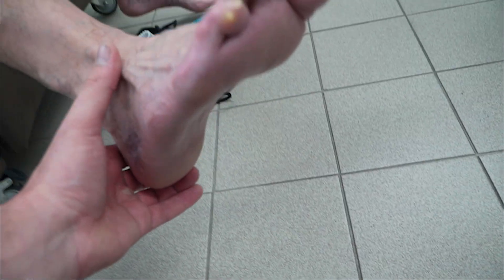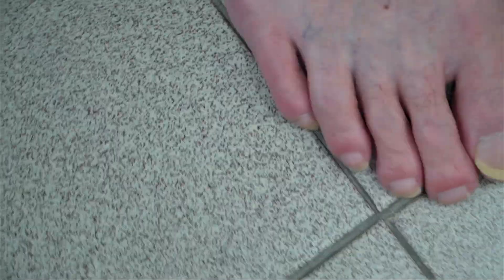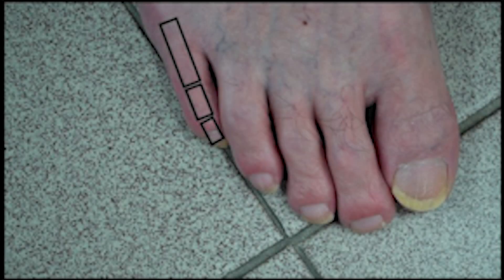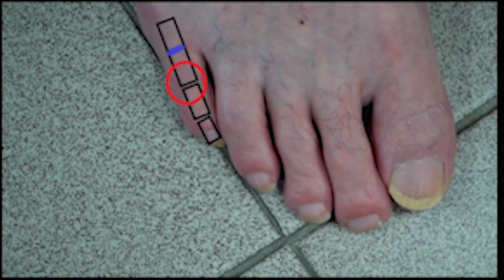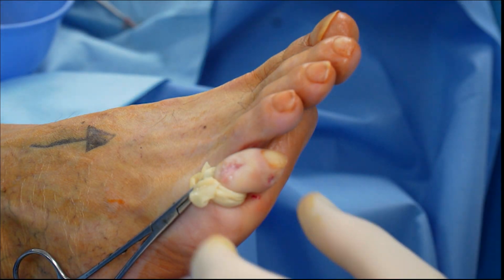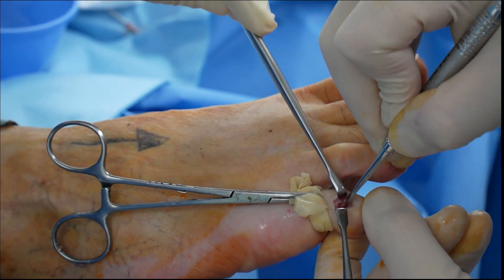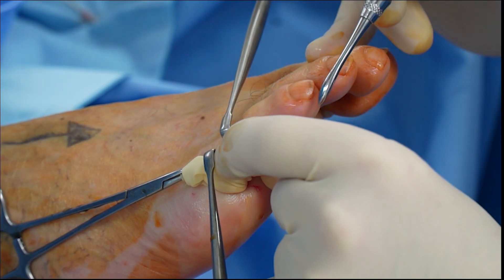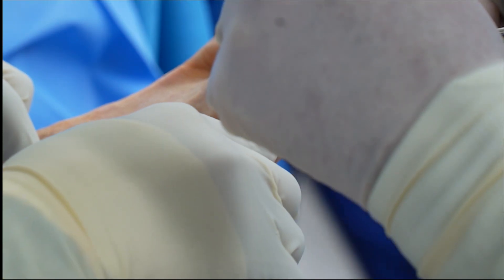Permanent Treatment of Lateral Fifth Toe Corns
Corns on the fifth toes are common and can occur at different sites. In this video we discuss lateral fifth toe corns occurring over the distal phalanx due to varus rotation of the digit. The surgical technique demonstrated is an intermediate phalangeal osteotomy.